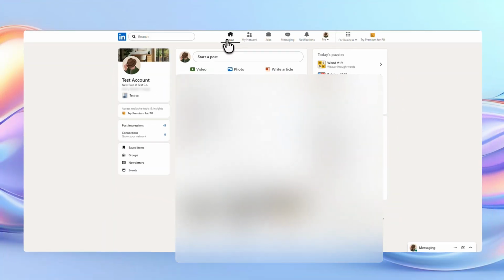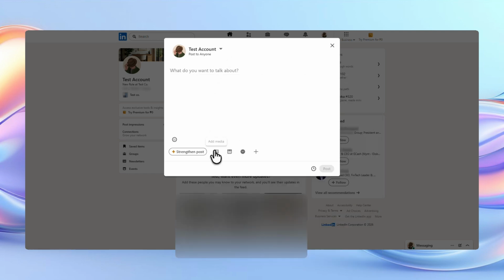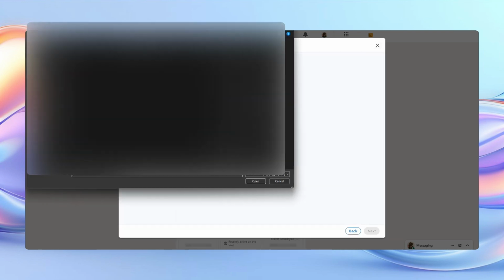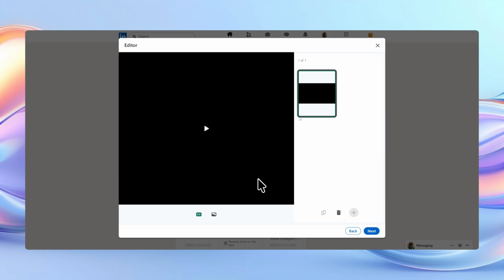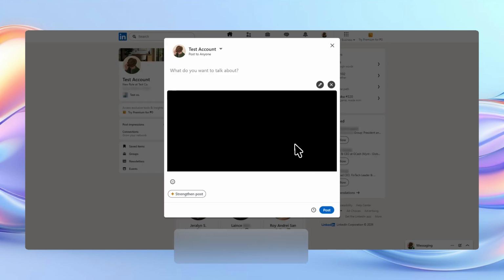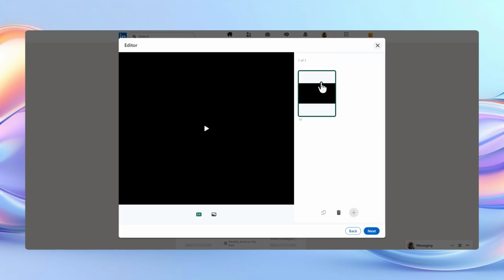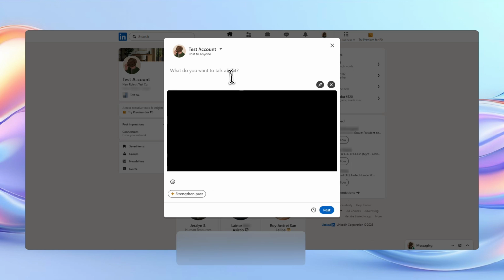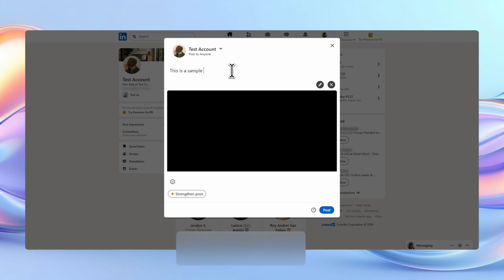How to Post a Video to LinkedIn (Step-by-Step Guide)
Here’s how to post a video to LinkedIn step by step.

In this quick tutorial, you’ll learn how to upload and share videos on LinkedIn using the desktop website or mobile app. This guide covers creating a new post, selecting a video, adding a caption, tagging people and companies, choosing your audience, and publishing your video to engage your professional network.

• Upload videos to LinkedIn
• Share professional video content
• Add captions and hashtags
• Tag people and companies
• Choose your post audience
• Increase engagement with video posts

• Video file
• Post caption
• Audience visibility
• Hashtags and mentions
• Comments and reactions
• Post privacy settings

• LinkedIn Post Composer
• Video Upload
• Content Publishing
• Hashtags & Mentions
• Audience Settings
• Mobile & Desktop Support

⚠️ Important Note

Make sure your video meets LinkedIn's supported format, file size, and duration requirements before uploading. A clear thumbnail, engaging caption, and relevant hashtags can help improve your video's visibility and engagement.